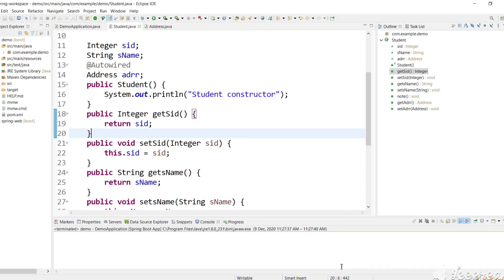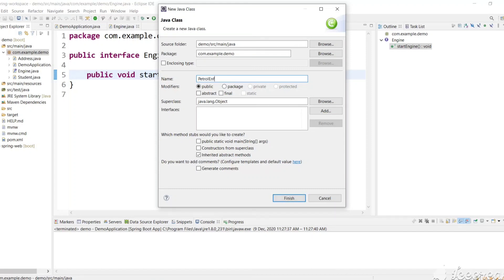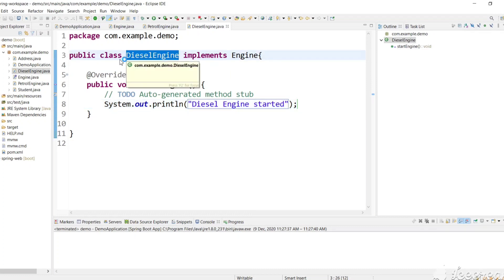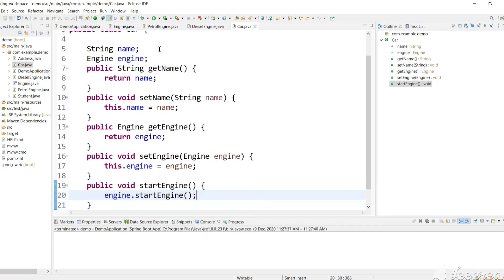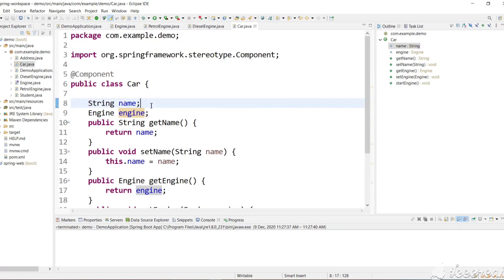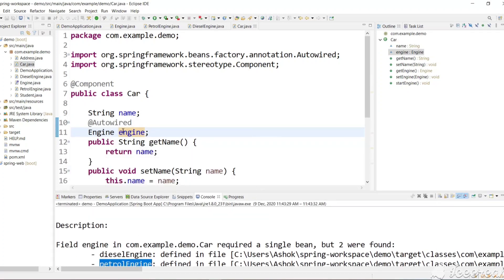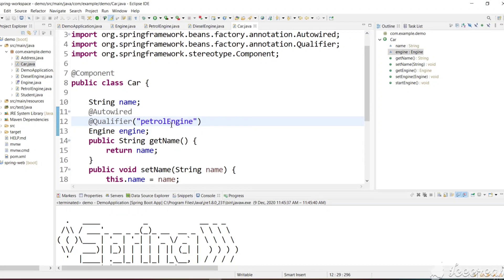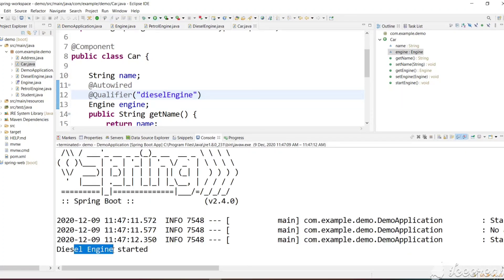Spring boot dependency injection @Qualifier | Spring boot Tutorial part 6.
Create a Spring boot project in Eclipse IDE easy and fast | Spring Boot Tutorial Part 1.

Spring Rest APIs supporting both JSON  and XML request and response | Spring boot Tutorial part 15.